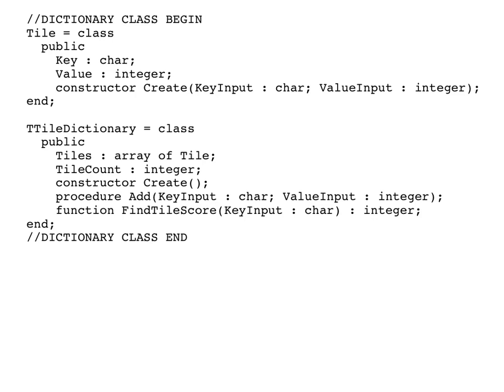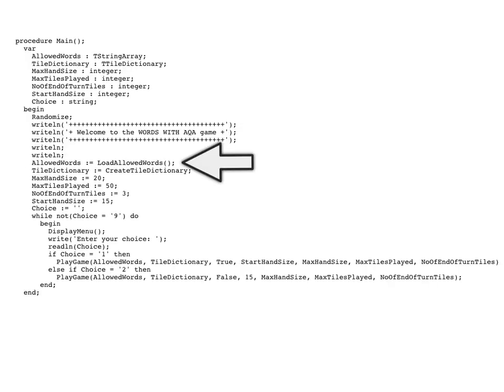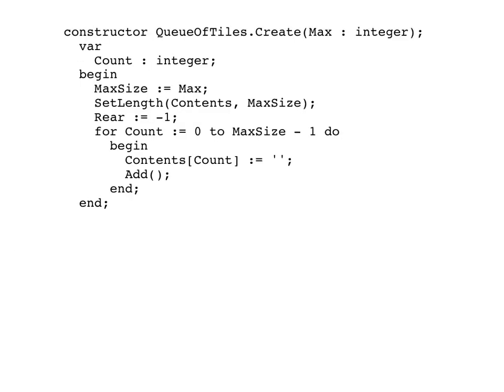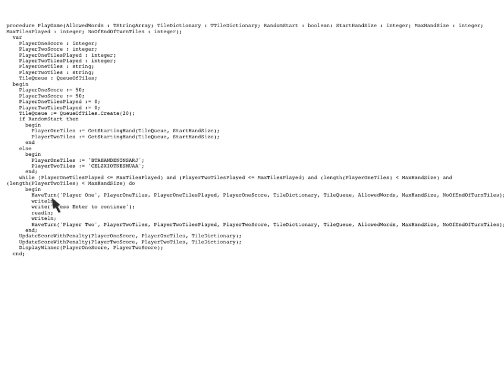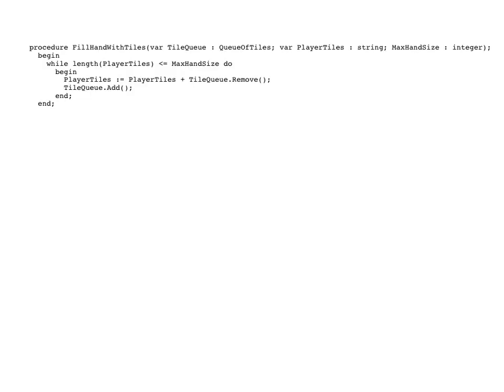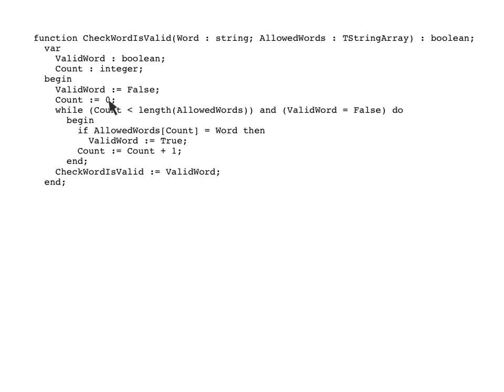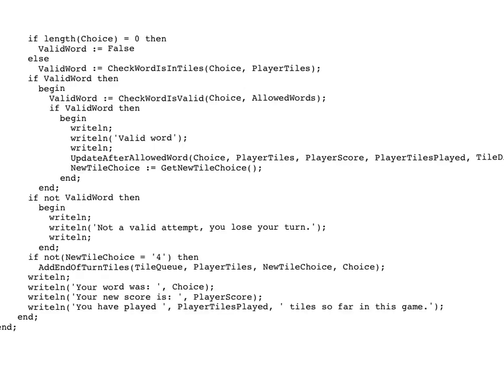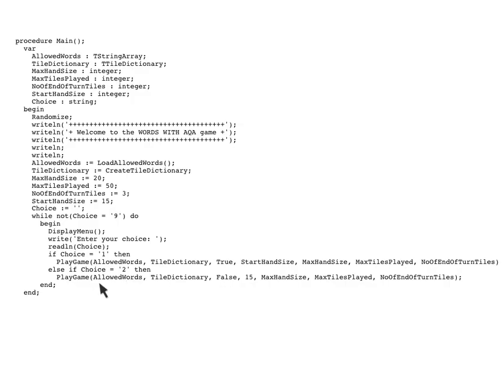Words With AQA - AQA A-Level Computer Science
Explanation of the skeleton code for AQA Computer Science paper 1, June 2018.